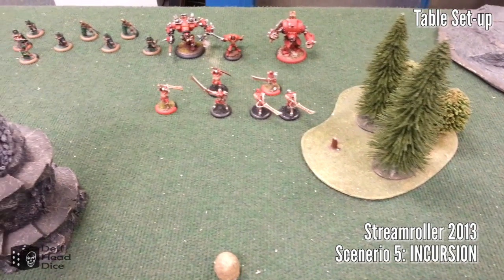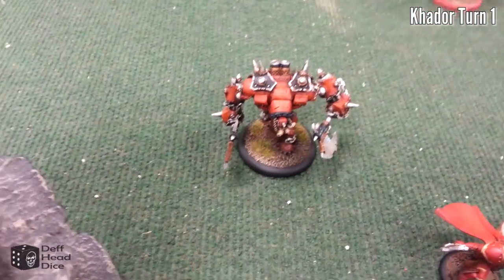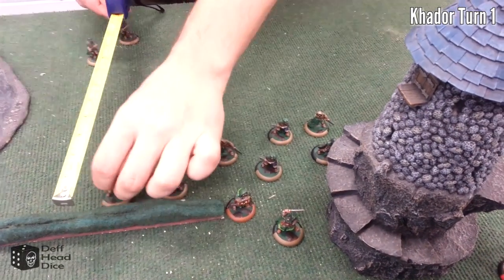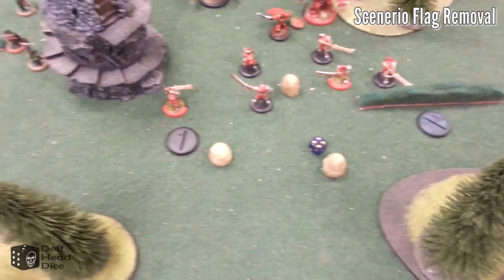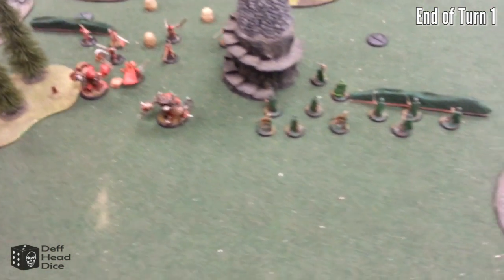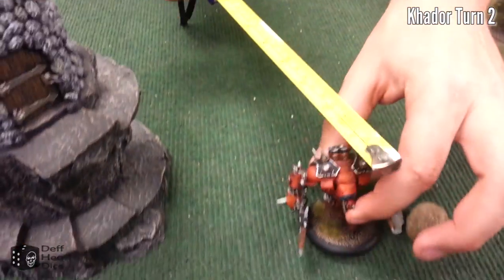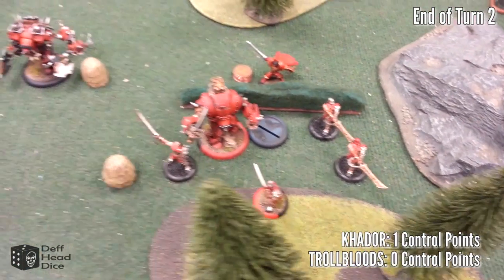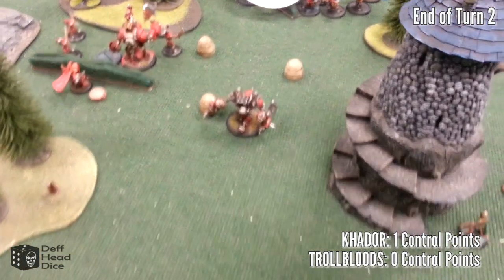Trollbloods VS Khador Battle Report pt 1 of 2 - Warmachine/Hordes Batrep 006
First WM:H BatRep using the new Steamroller 2013 scenario package, a 25 point game between Khador (Ben) and Trollbloods (Fraser).

Scenerio: SR2013 #5: Incursion

Lists

KHADOR (Points: 26/25)
Vladimir, The Dark Prince (*5pts)
* Drago (8pts)
* Juggernaut (7pts)
Doom Reavers (Leader and 5 Grunts) (6pts)
Kayazy Assassins (Leader and 9 Grunts) (8pts)
* Kayazy Assassin Underboss (2pts)

TROLLBLOODS (Points: 25/25)
Chief Madrak Ironhide (*6pts)
* Dire Troll Bomber (10pts)
* Earthborn Dire Troll (10pts)
Kriel Warriors (Leader and 5 Grunts) (4pts)
* 1 Kriel Warrior Caber Thrower (1pts)
Swamp Gobber Bellows Crew (Leader and 1 Grunt) (1pts)
Janissa Stonetide (3pts)
Stone Scribe Chronicler (2pts)